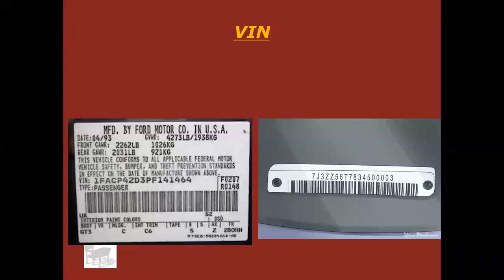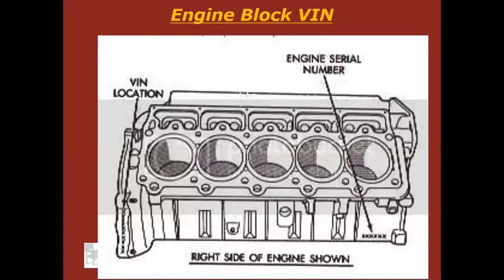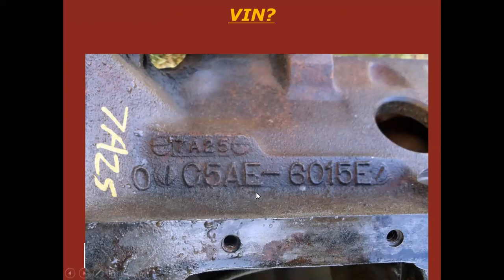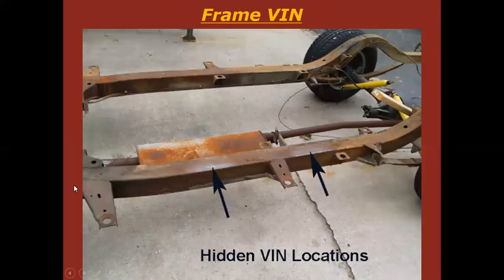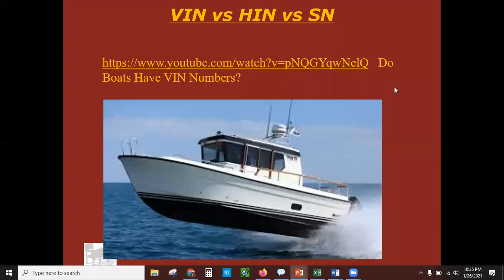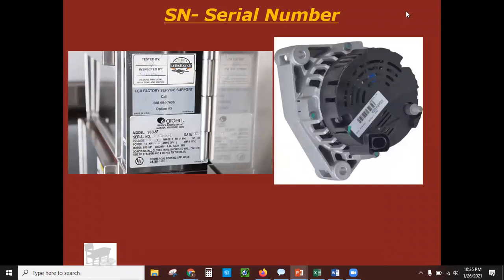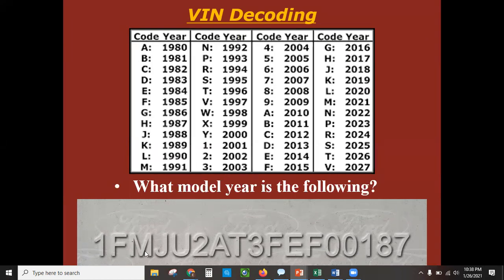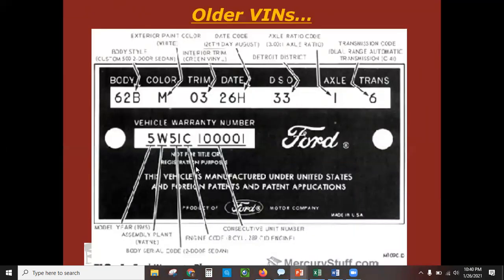Wolf Town Auto- VIN Tags